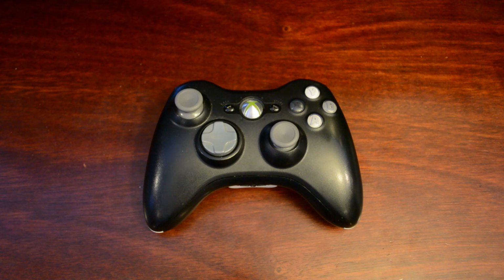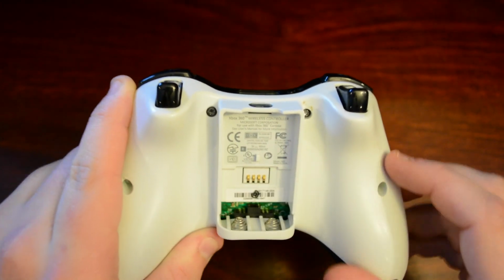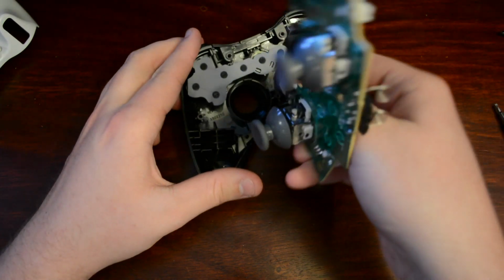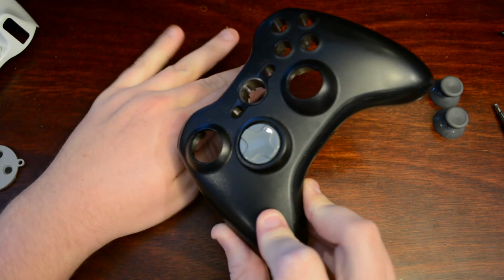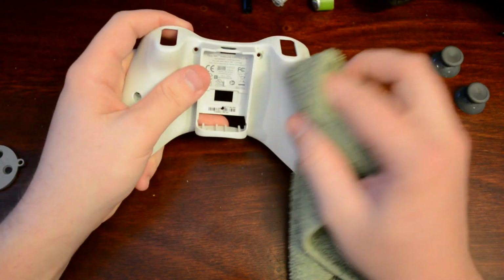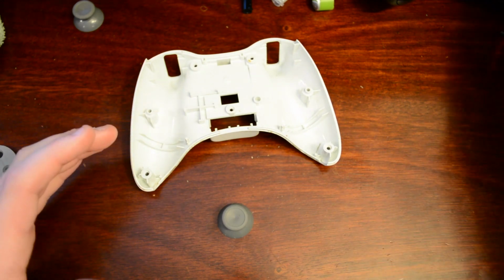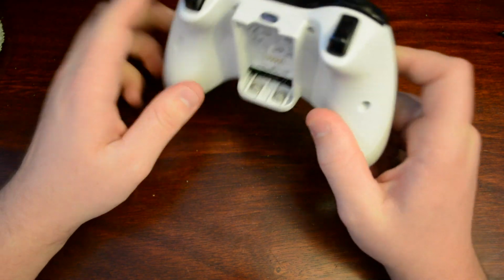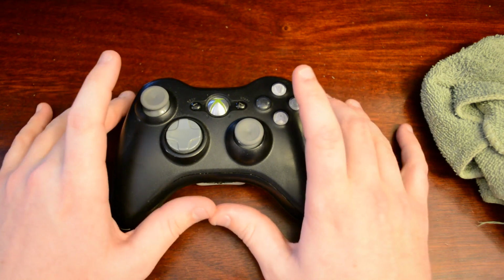How To Clean Your Xbox 360 Controller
Hey Youtubers,

Bradley here with a video on how to completely clean your xbox 360 controller. WARNING: some of the steps I do WILL void your controllers warranty and I am not responsible for any damages caused to your controller, this video is for educational and entertainment use only!